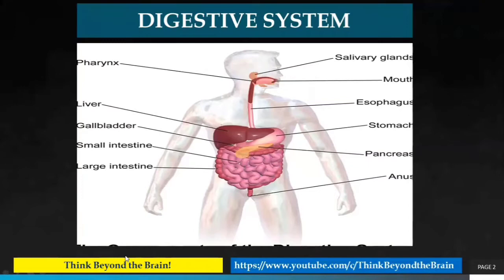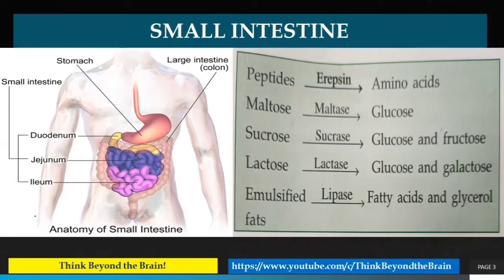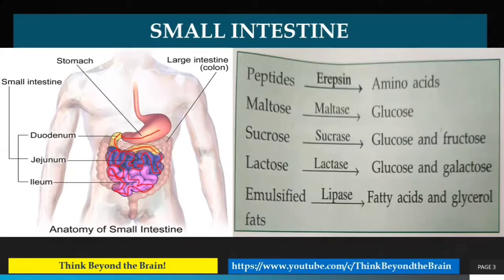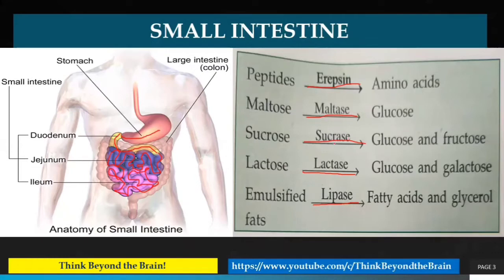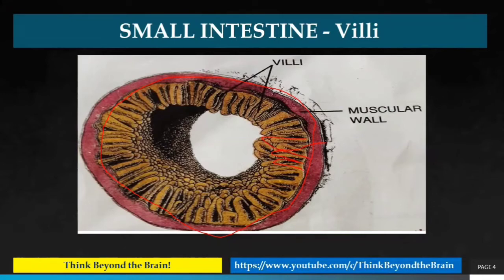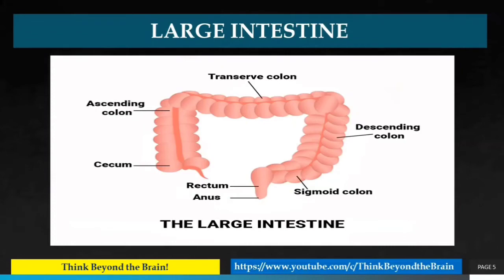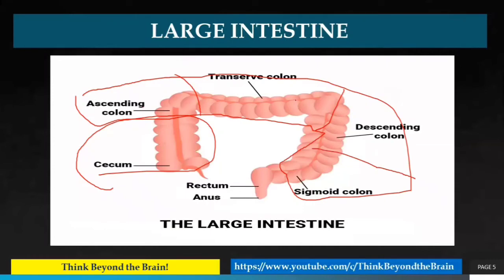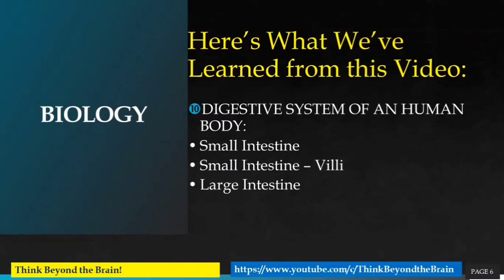BIOLOGY:DIGESTIVE SYSTEM OF AN HUMAN BODY:SMALL INTESTINE AND LARGE INTESTINE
BIOLOGY:DIGESTIVE SYSTEM OF AN HUMAN BODY:SMALL INTESTINE AND LARGE INTESTINE#ThinkBeyondtheBrain!#